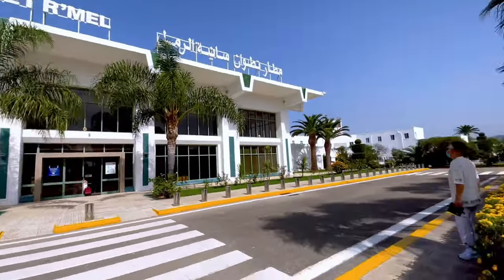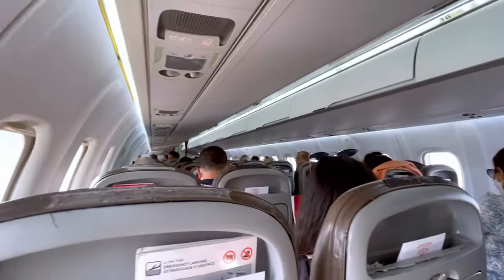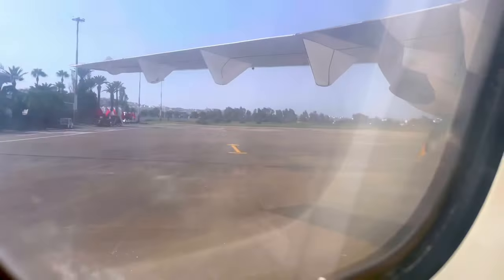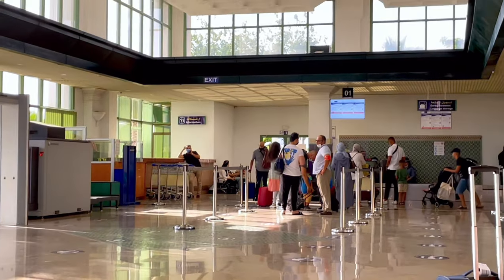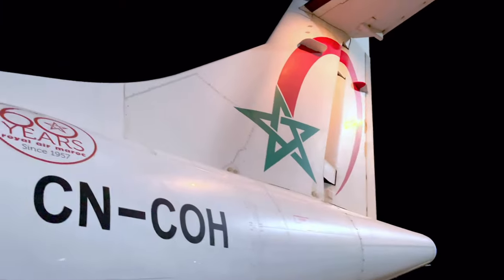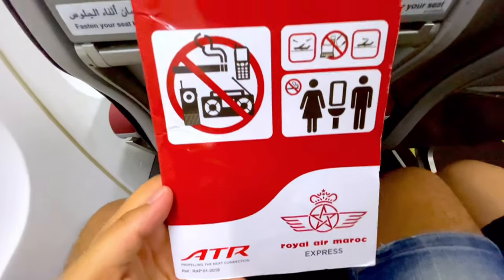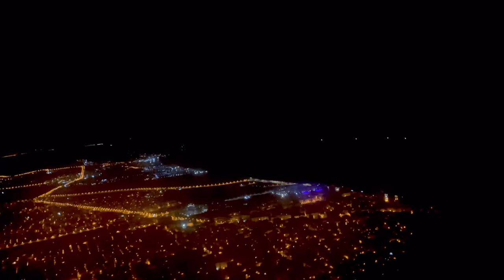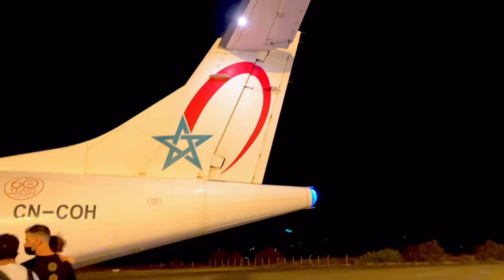DELAYED | Royal Air Maroc (ECONOMY) | Tetouan - Al Hoceima | AT1436 | ATR 72-600 | TRIP REPORT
A Royal Air Maroc Express flight review onboard their ATR 72-600

Flight Details
Airline: Royal Air Maroc (AT)
Flight: AT1436
From: Tetouan Sania Ramel Airport (TTU)
To: Al Hoceima Cherif Al Idrissi Airport (AHU)
Class: Economy Class (Y)
Seat: 22A
Aircraft: ATR 72-600
Registration: CN-COE & CN-COH